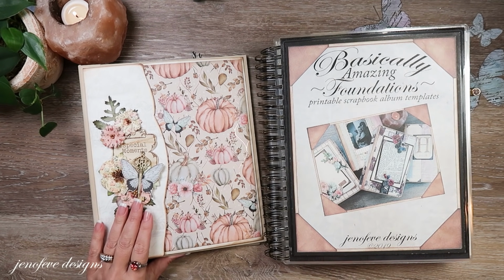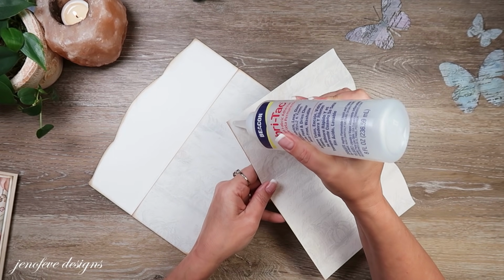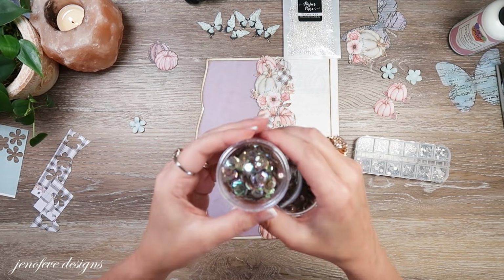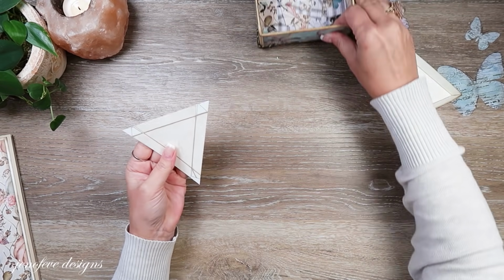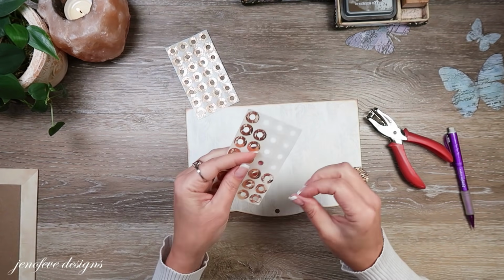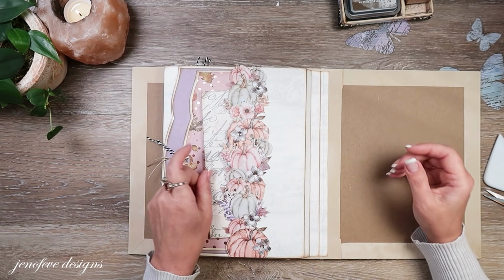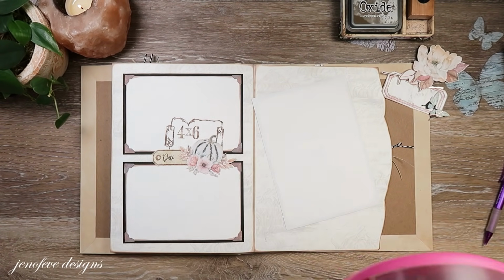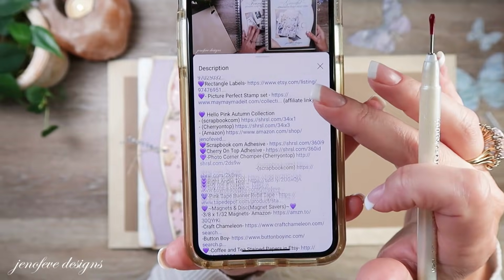Pumpkin Pocket Page + NEW Freebie + Inserts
🎃- Basically Amazing ~Foundations PUMPKINS
🎃- Basically Amazing ~Graceful~ PUMPKINS
💜FREEBIES- *PLEASE READ*
These items are all available for FREE in the jenofeve designs Facebook Group.
Please go to the Facebook group and request to join.
These items are listed in Etsy for those who do not wish to obtain them from the group. The fee charged is to cover the costs involved.
💜Photo Mats ~Essentials~
💜Shades of Color 2
💜Scripty Papers (Etsy)
💜Rectangle Labels

💜~Magnets & Disc(Magnet Savers)~💜
-3/8 x 1/32 Magnets- Amazon

~Time Stamps~
00:00 - Hello Everyone!!
00:47 - What I have Prepped + Chit Chat LOL
07:20 - A little Page Assembly
10:58 - Fussy Cut Pumpkin Pocket
24:17 - Attaching the Page to the Binding Fin
26:07 - New Freebie~Must Have~Didnt even know you needed it until you needed it!!!
35:16 - Insert #1
41:14 - Insert #2 with Wax Seal
49:41 - 2 Page Layout Embellishing
1:07:35 - Where is that DARN DESCRIPTION BOX?!